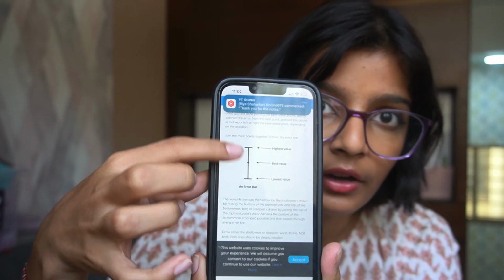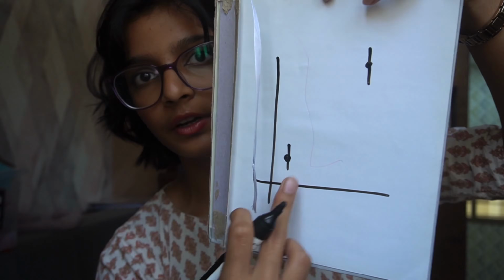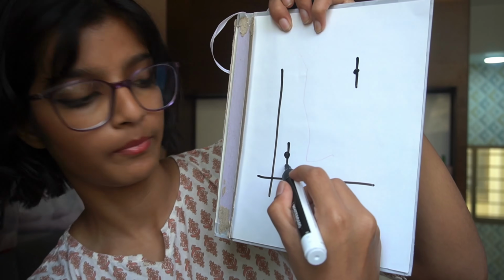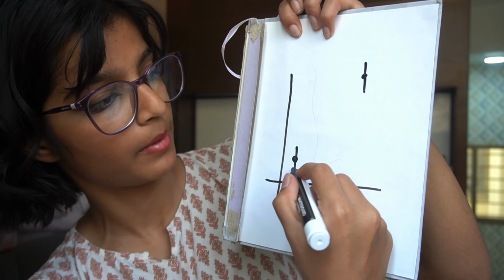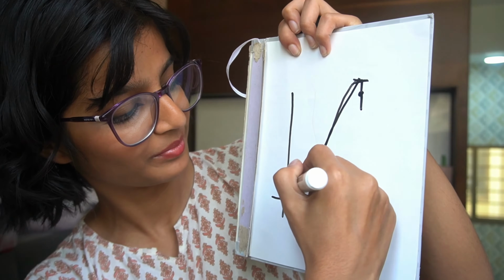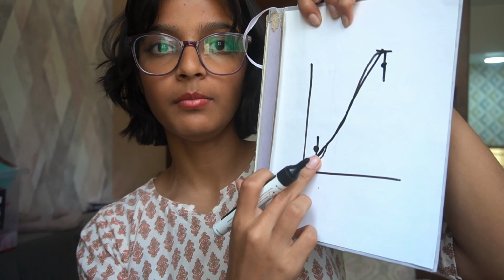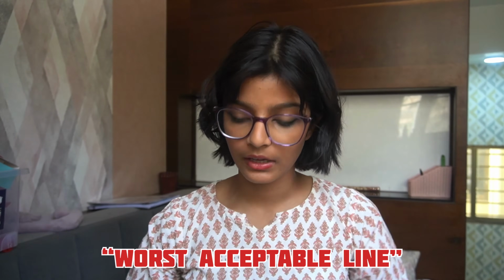EVERYTHING to know before A-level PAPER 5 | Physics AND chemistry | Planning, Analysis & Evaluation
Hey there!

0:00 Physics
6:57 Chemistry